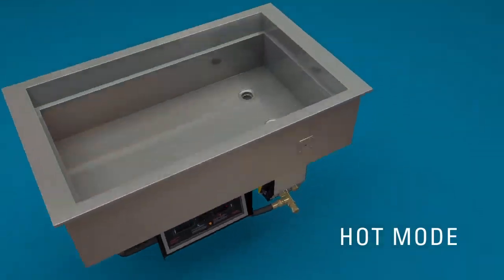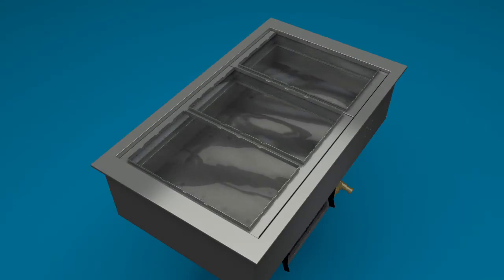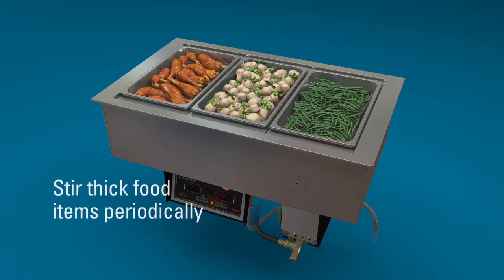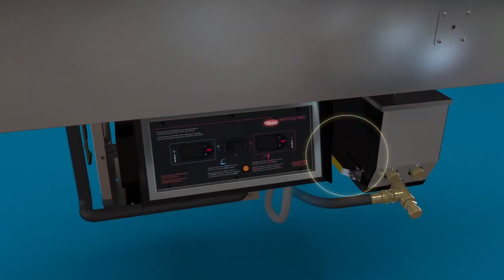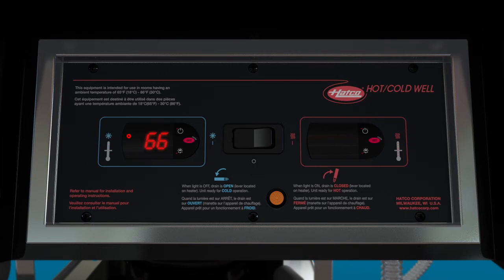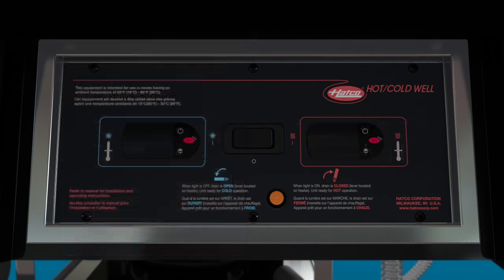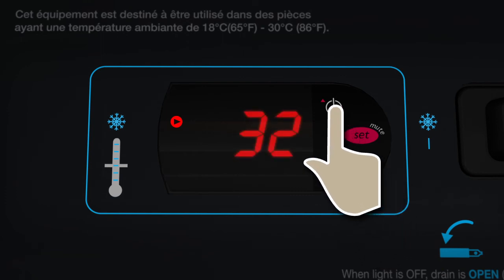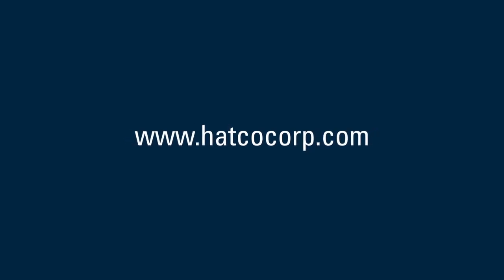Hatco® Corporation - How to Operate Drop-In Hot/Cold Wells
Hatco Hot/Cold Wells incorporate a heated well and refrigerated well into one to hold hot and pre-chilled foods at their optimum serving temperatures, catering to different food products and dayparts.

Watch the instructional video to learn how to operate a Drop-In Hot/Cold Well as either a foodwarmer or chiller! The step-by-step visual aide shows how easy it is to use Hatco well warmers & coolers to get the ultimate flexibility and versatility in one unit.